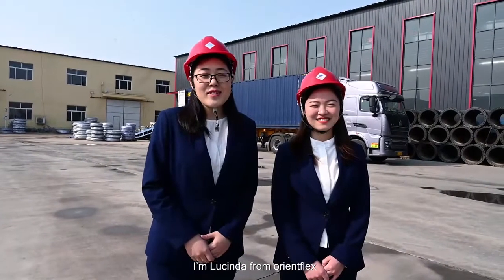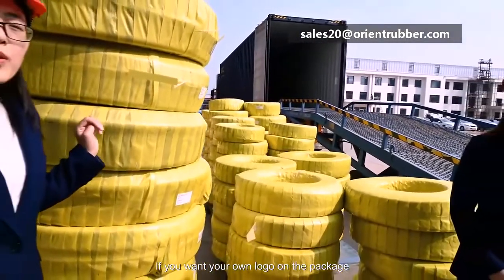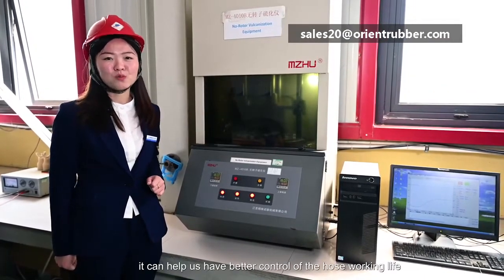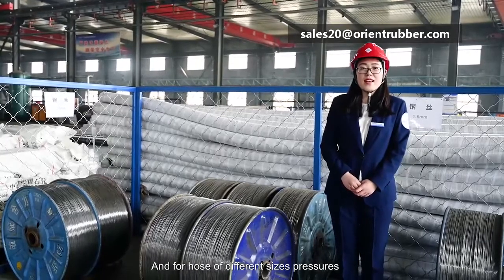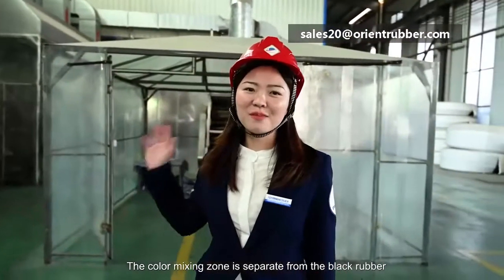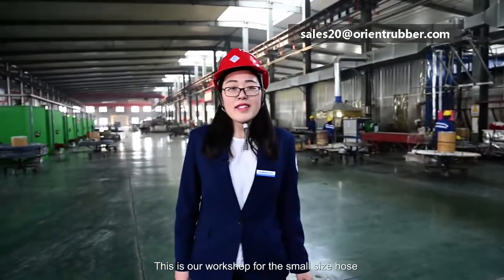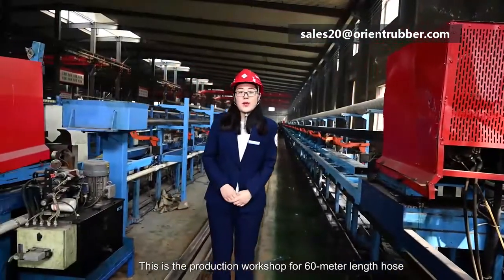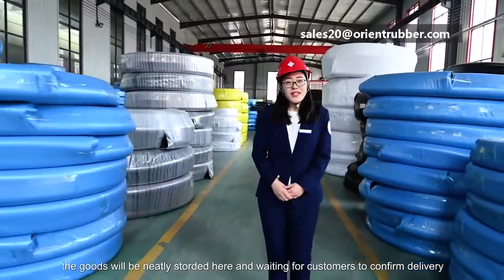Industrial Hose/How to manufacture a Rubber Hose?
The production of a rubber hose is going through many different processes. In this piece, we would like to show you how do we manufacture a rubber hose. We, Orientflex is dedicated to manufacture various type of industrial hoses, including rubber air and water hoses, nitrile synthetic rubber hoses, dock oil hoses, dredging hoses, chemical hoses, hydraulic hoses, silicone hoses, material handling hoses, etc. We have our own research and development team to continuously improve our production technology. To manufacture these industrial hoses, rubber is one of the most common and widely used material. We strictly select the supplier for our raw material. We import the raw material such as NBR from Korea and Germany, which show a steady performance. We always use the 100% high quality rubber raw material; we never use recycled rubber raw material to manufacture our rubber hoses. Thus our industrial hoses’ quality is better than the rubber hoses from other suppliers.